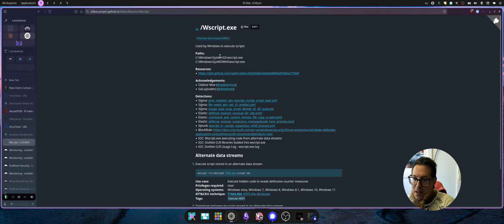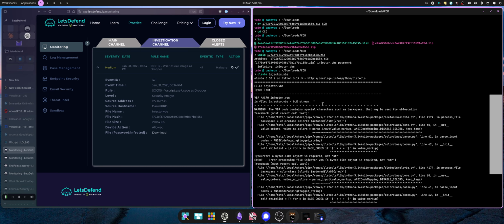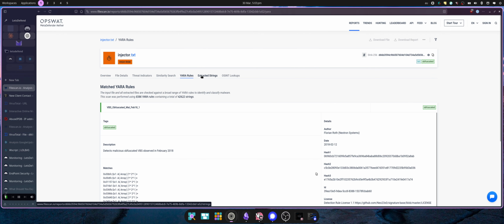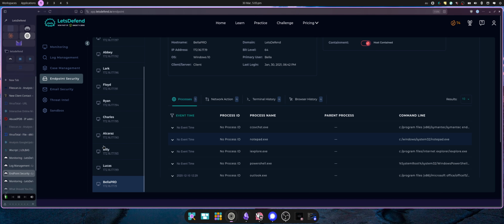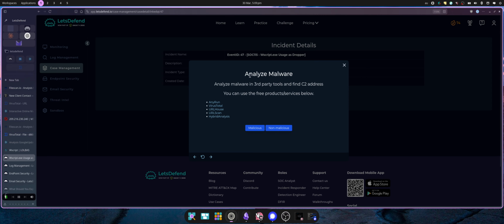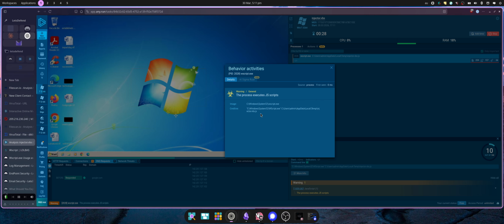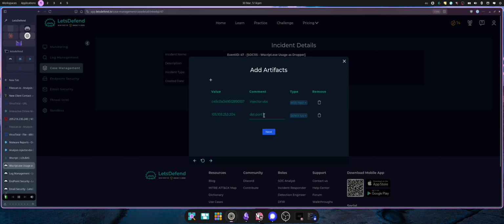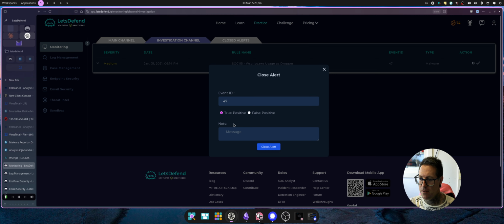Wscript.exe LOLBin Executes VBS Dropper — C2 Comms on Non-Standard Port | LetsDefend Alert Triage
Day 84 of Becoming a SOC Analyst — SOC115 Wscript.exe Usage as Dropper (True Positive)
Host DanielPRD at 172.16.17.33 executed injector.vbs via wscript.exe — a classic LOLBin abuse using a trusted Windows scripting engine to run a malicious VBS dropper. Network logs confirmed outbound connections to 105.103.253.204 on non-standard port 2017 and additional communication with 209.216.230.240, both flagged as malicious C2 infrastructure. Non-standard port usage is a deliberate evasion choice — port 2017 flies under the radar compared to 80 or 443, and combined with a VBS dropper via a signed Windows binary this is a clean living-off-the-land delivery chain. Initial infection vector unknown due to limited logging, but the execution and C2 evidence is more than enough. Walked through the full triage: wscript.exe LOLBin identification, VBS dropper analysis, non-standard port C2 confirmation, malicious IP enrichment, MITRE mapping (T1059.005, T1071, T1105), and confirming true positive with host containment and escalation.

SOC115 - Wscript.exe Usage as Dropper

00:00 Day 84  intro
01:17  Alert Details
02:40 Investigation
11:00 Playbook Answers
17:00 5w Log
19:50 Result